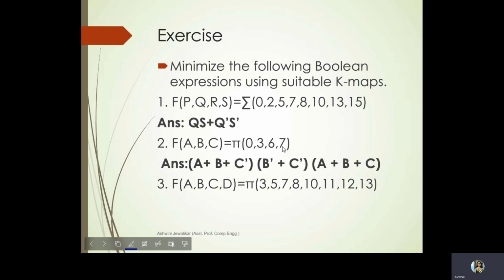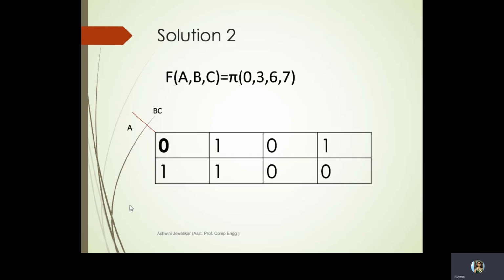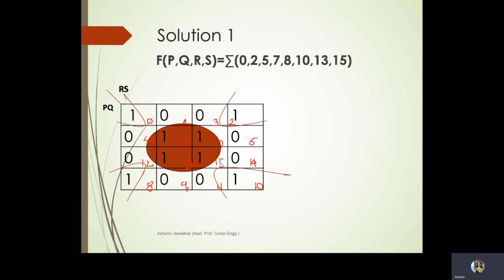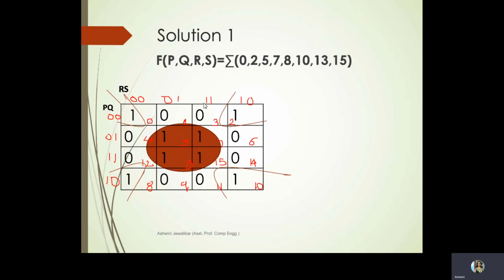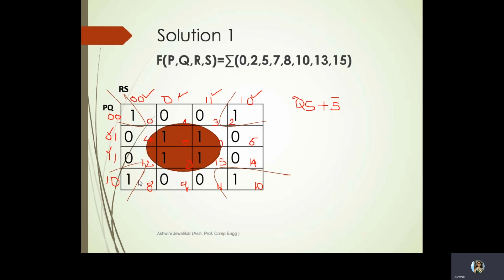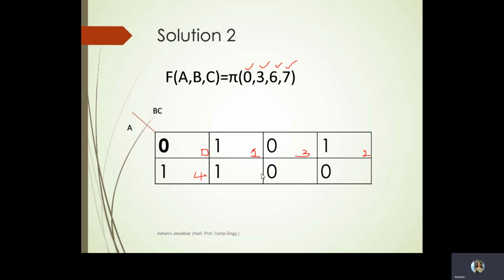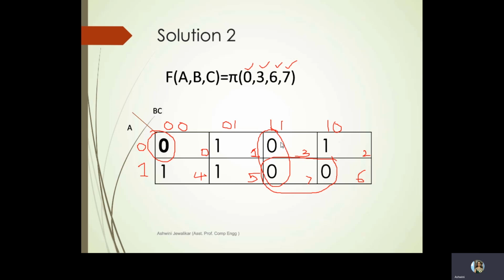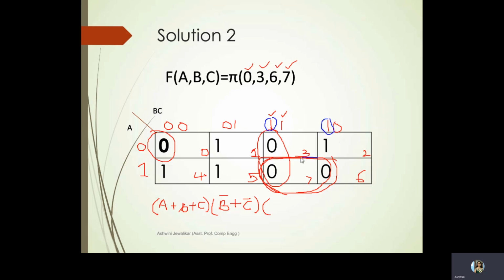How to minimize a Boolean expression using K MAP : Example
Solved example using k-map